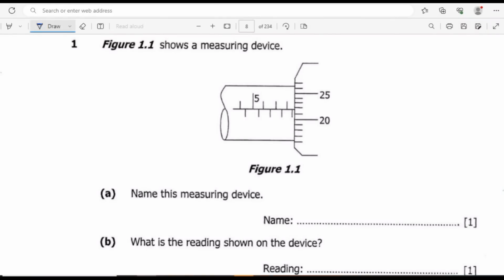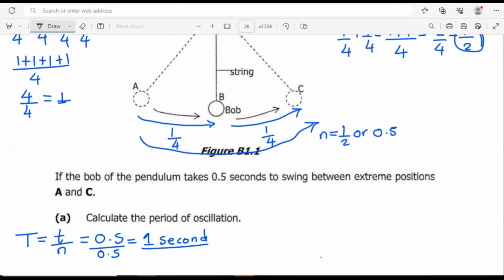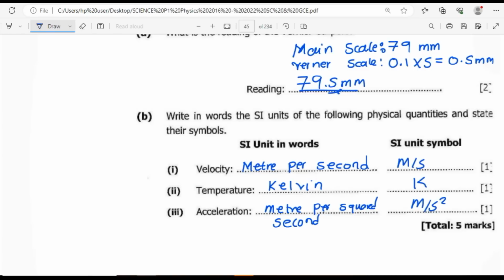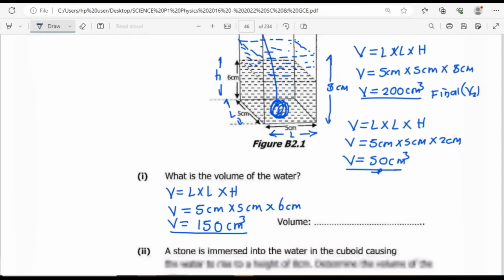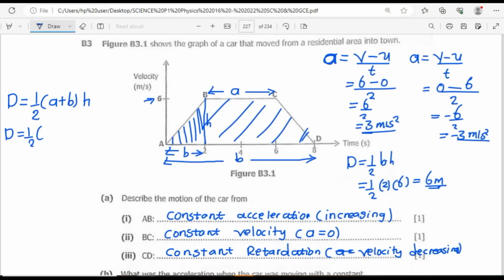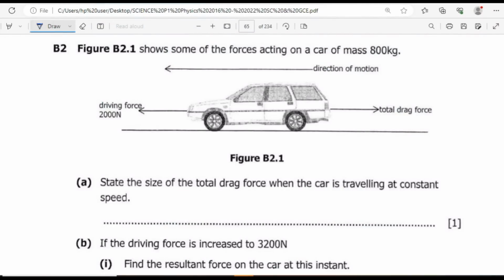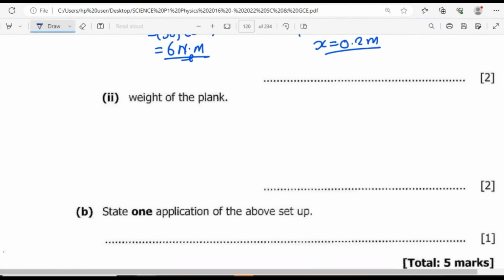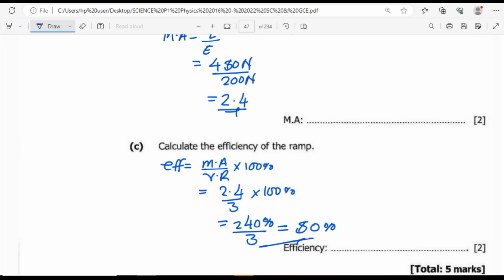Science Paper one grade 10 random questions(part 0ne) predictions 2023 GCE